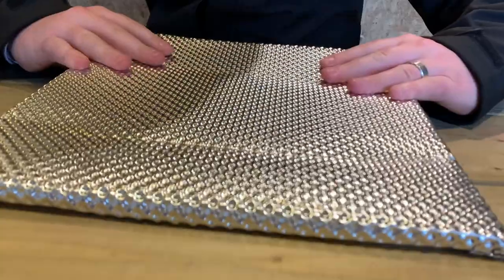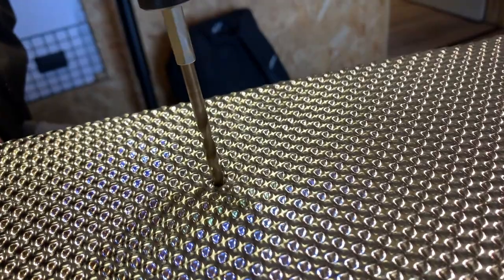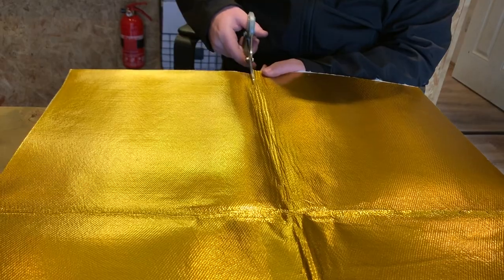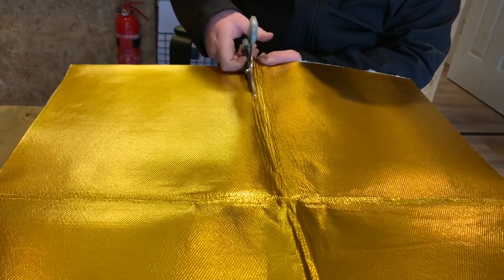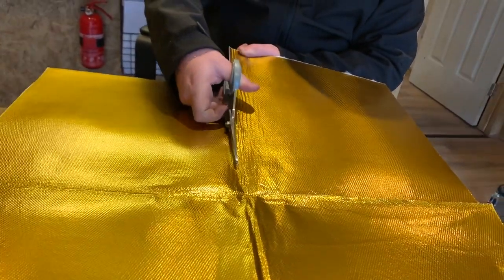HEAT SHIELD TESTING - Choosing the right heat shield for your race car.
We showcase how much heat may pass through your typical bulkhead/exhaust tunnel. This can be a real issue, and can dramatically increase the temperature of the cockpit/cabin of your car. Whether you drive on the road or the race track a hot cockpit is not comfortable.

We showcase 2 ways that you can easily reduce this heat transfer, whilst showing how effective they are. Both options shown here reduce heat transfer by 65%!!

Our dual-layer barrier sheeting - perfect for keeping the standard look, as well as being 100% customisable for your unique use. Easy to cut, shape, drill and fasten in place.

Our Adhesive Gold reflective heat BLANKET (also available in Silver, as well as non-adhesive forms), provides a thin option that is packed with insulation and laminate:

in our high shine Gold laminate.

If you have any other questions about heat management.